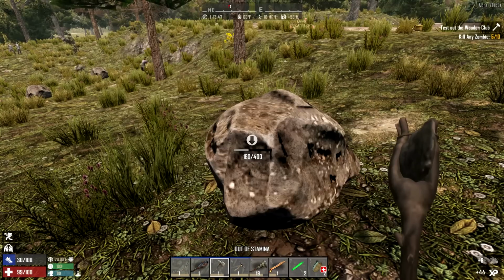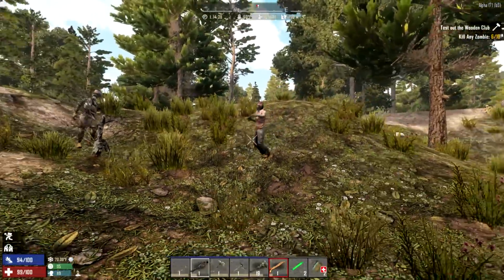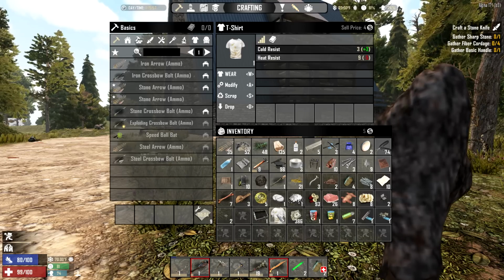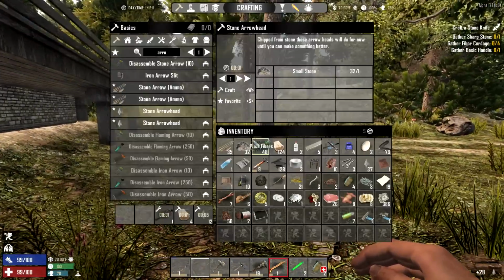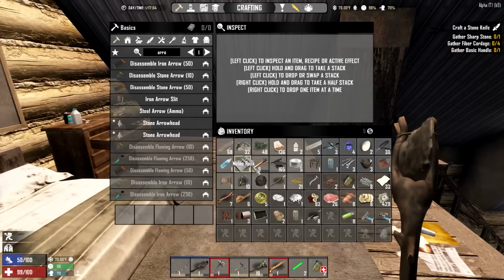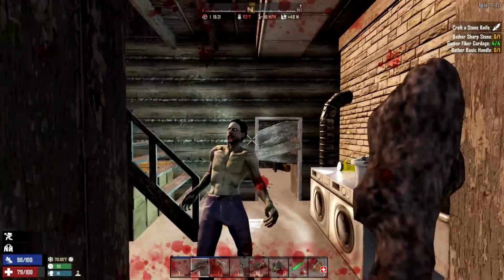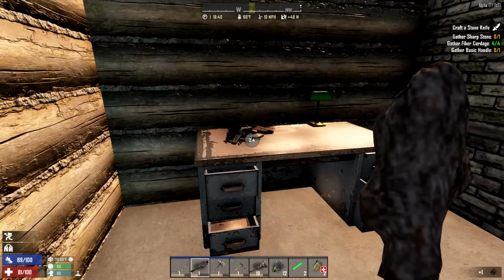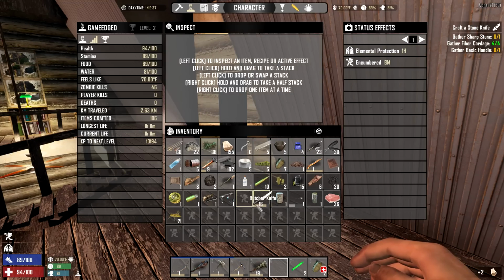Hard Days Work | Ravenhearst MOD | 7 Days To Die | Alpha 17.1 Part2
Ravenhearst MOD | 7 Days To Die | Alpha 17 l Random Gen This is a zombie game the will have you on edge every minute of playing. You can Build structures, craft items and pillage whats left in building and cars you find.

►My Seed: Charlotte